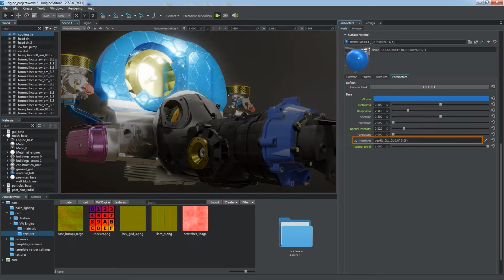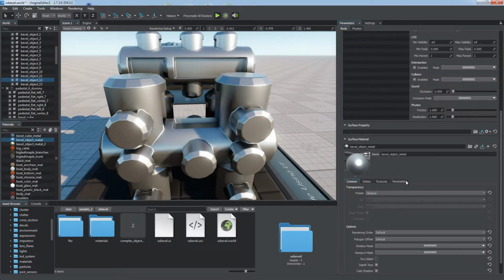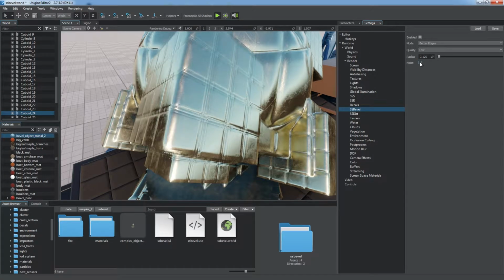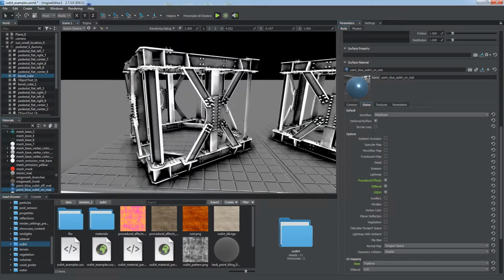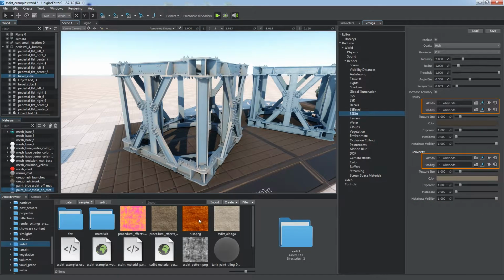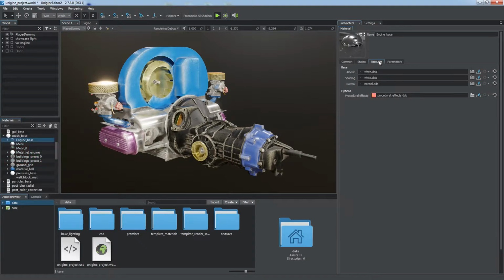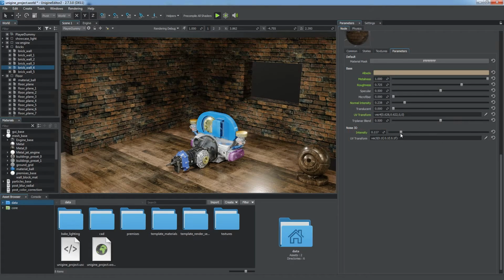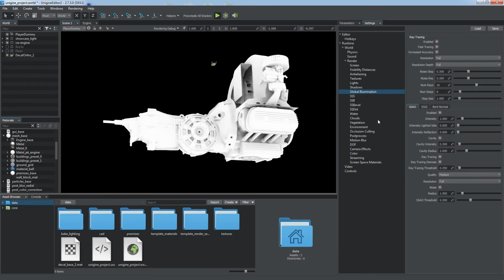Procedural Texturing - UNIGINE Engine 2 Essentials (draft)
Learn how to drastically improve the look of your content without UV's.
In this tutorial:
00:34 - Automatic Triplanar UV Mapping
00:44 - Automatic Overlap UV Mapping
01:45 - Triplanar and Overlap UV Mapping in Absolute Coordinates
02:33 - Screen-Space Bevel Effect
04:34 - Screen-Space Dirt Effect
08:06 - Diversifying Tiled Textures with 2D and 3D Spatial Color Noise
08:45 - Projecting an Arbitrary Image by Using Decals
09:01 - Voxel-based GI
09:30 - Screen-Space Ray Traced GI